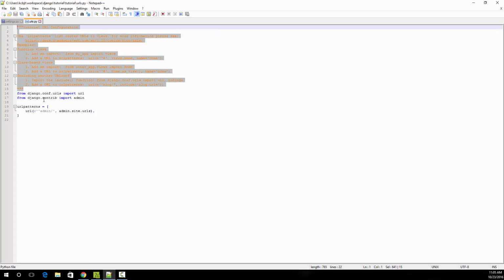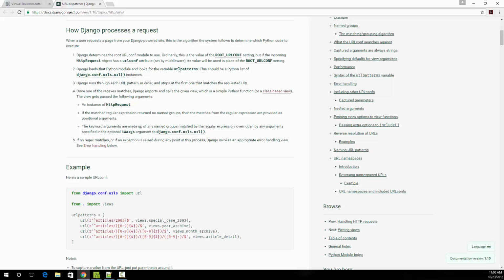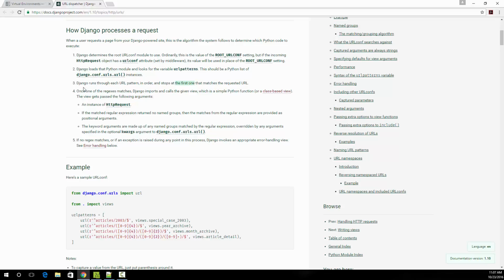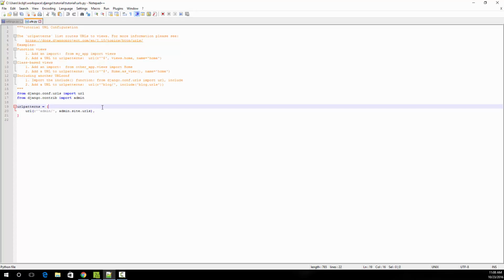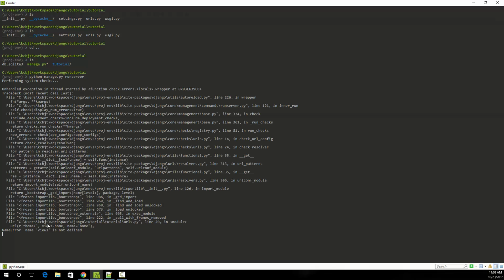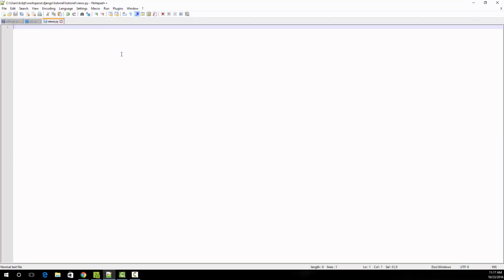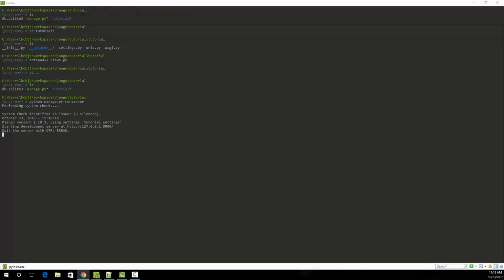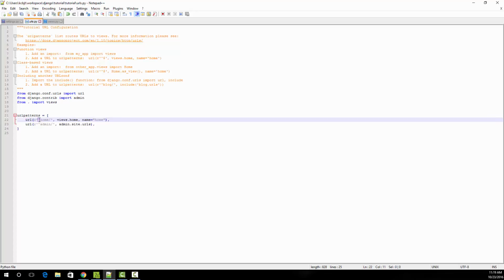COMP525 Django Tutorial 5